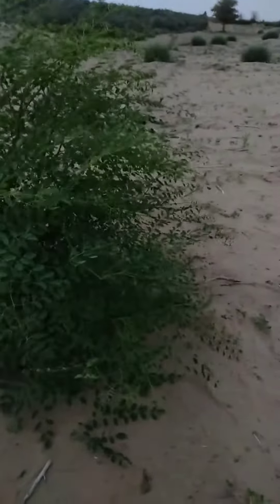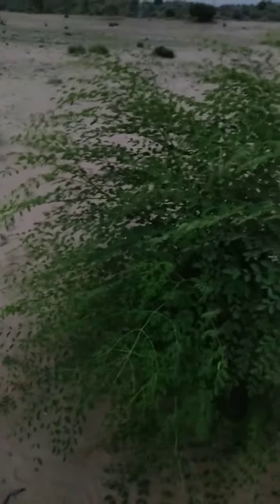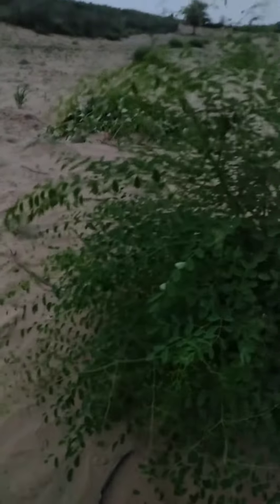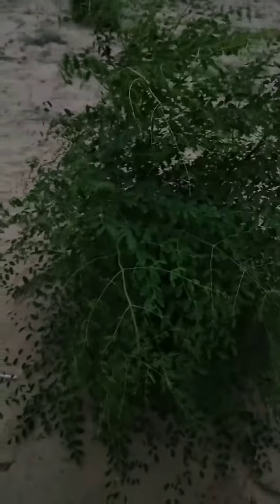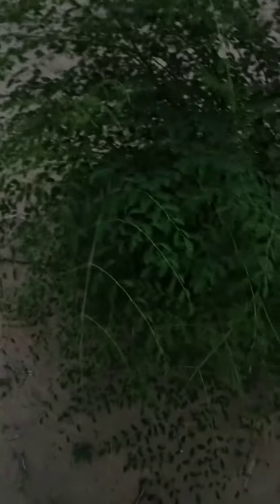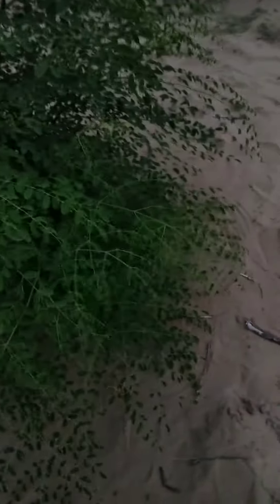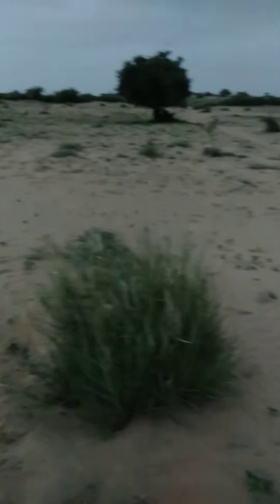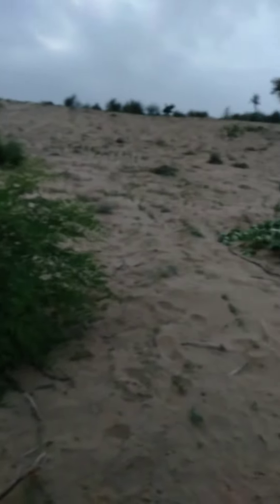Moringa Tree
Moringa Tree Benefits...